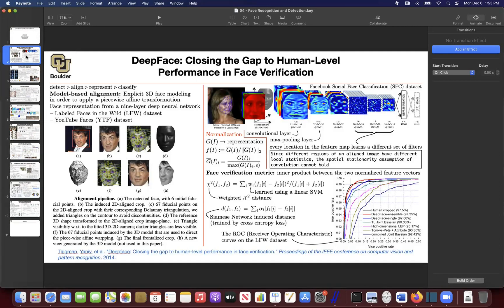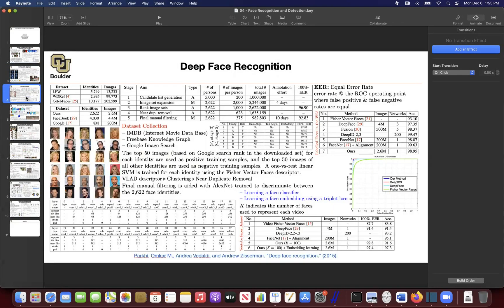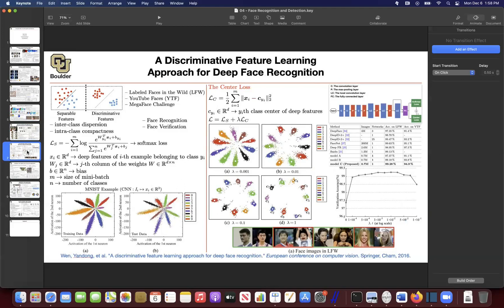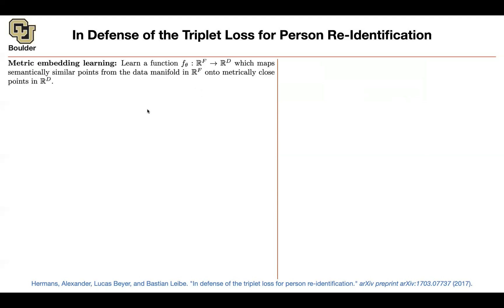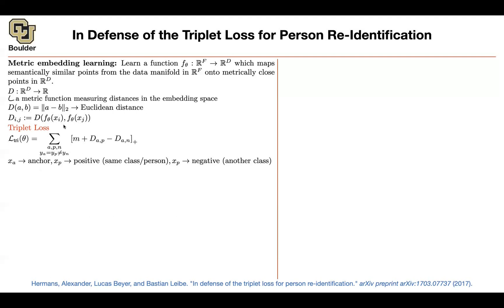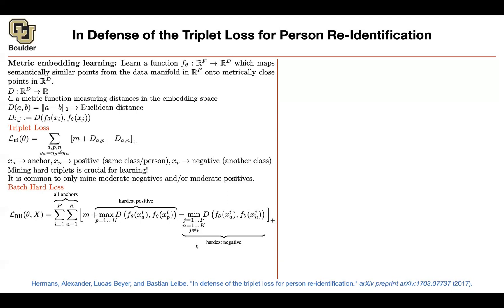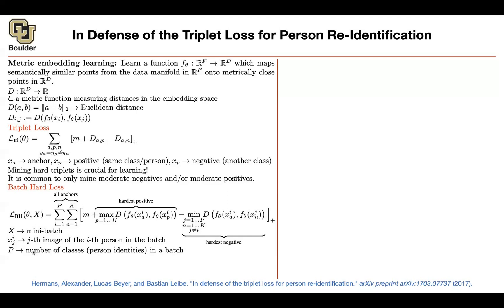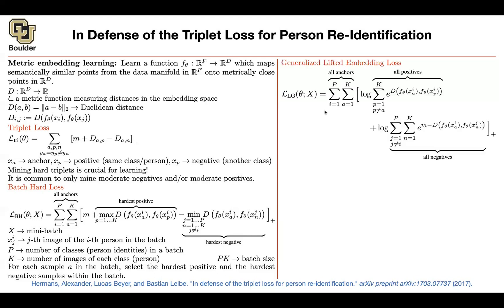Person Re-Identification | Lecture 41 (Part 1) | Applied Deep Learning (Supplementary)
In Defense of the Triplet Loss for Person Re-Identification